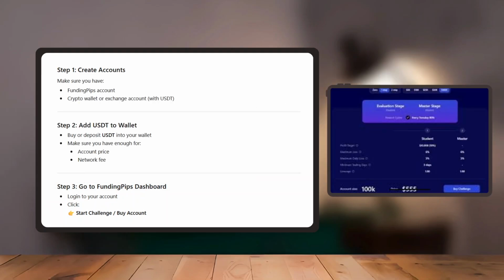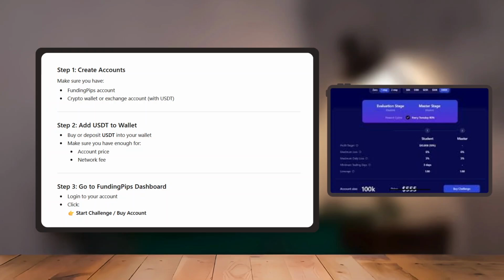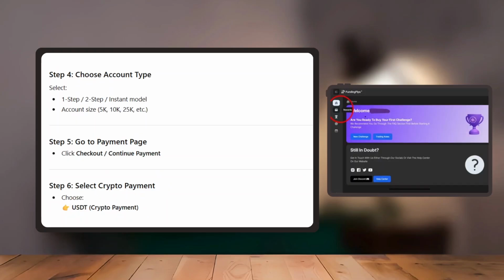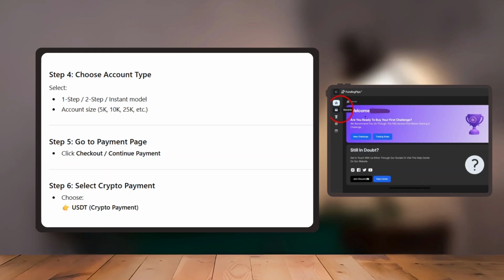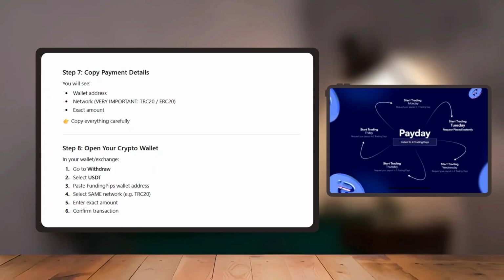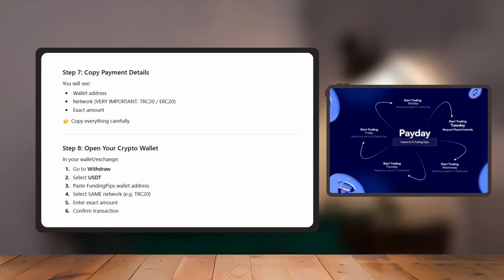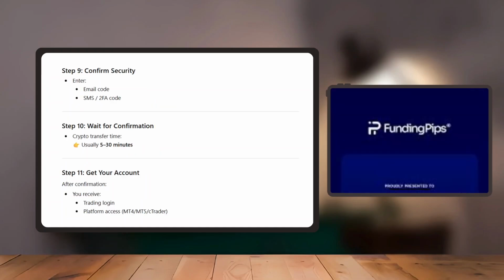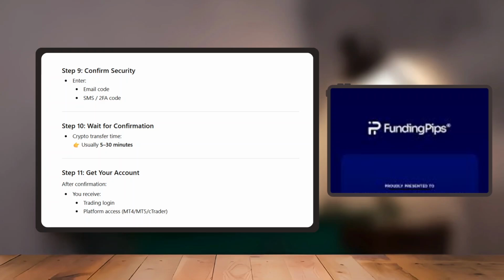How to Buy FundingPips Account with USDT in 2026 (Crypto Payment Guide)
Buying a FundingPips account with USDT sounds simple but there’s a specific part of the process where most people mess up. In this 2026 step-by-step tutorial, you’ll learn how to buy a FundingPips account using USDT and what needs to be set up before the payment actually works.

This guide shows how the crypto checkout flow works, why some transactions don’t get confirmed, and the one detail that determines whether your payment goes through or gets stuck.

Most people think it’s just about sending USDT but that’s not what actually matters here.

By the end, you’ll know how to buy your FundingPips account with USDT the right way and avoid the mistake that delays most purchases.